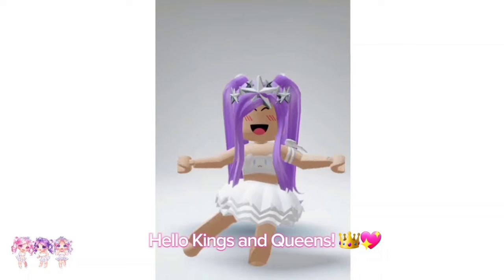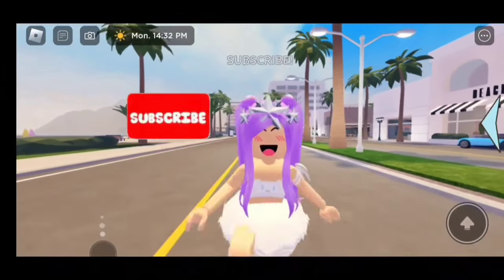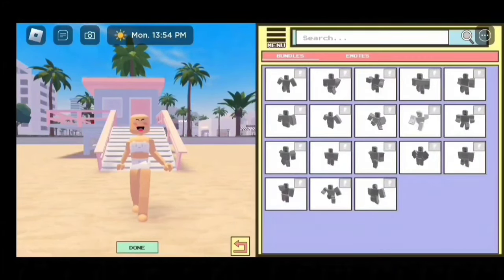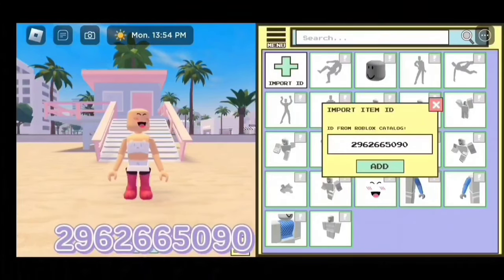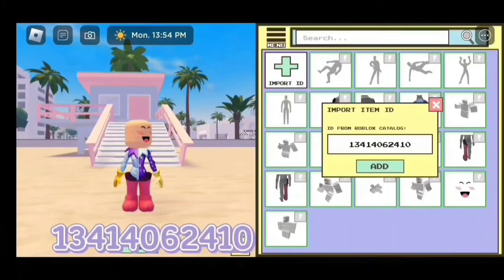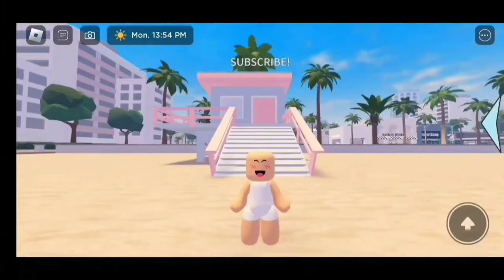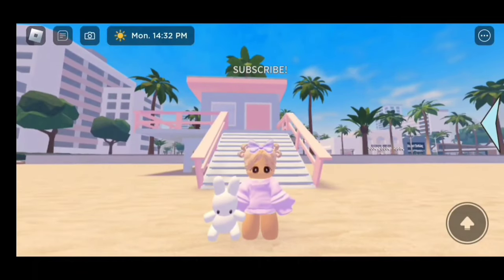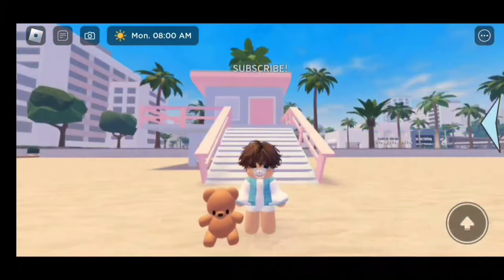HOW TO BECOME A CUTE BABY + AESTHETIC BABY OUTFIT CODES FOR BERRY AVENUE AND BLOXBURG (TUTORIAL) 👶✨️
IN TODAY'S VIDEO I WILL BE SHOWING YOU HOW TO BECOME A CUTE BABY + CUTE AESTHETIC BABY OUTFIT CODES FOR BERRY AVENUE AND BLOXBURG, THESE ROBLOX CUTE BABY CODES CAN ALSO BE USED ON ALL ROBLOX GAMES THAT ALLOW CODES! MAKE SURE TO WATCH OUR VIDEO UNTIL THE END YOU DON'T WANT TO MISS OUT ON ANY OF THE STEPS TO THIS BERRY AVENUE BABY TUTORIAL AND ROBLOX CUTE BABY OUTFIT CODES!

｡ ⋆｡ ﾟ🤍 ⋆｡ ﾟ☁︎｡ ⋆｡ ﾟ🤍   ⋆｡ ﾟ☁︎｡ ⋆｡ ﾟ🤍 ﾟ｡ ⋆｡